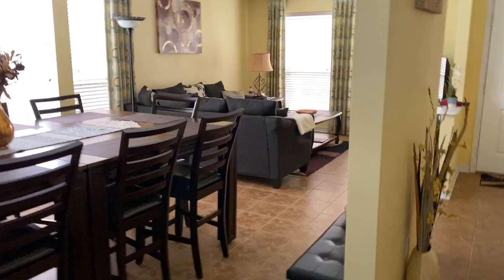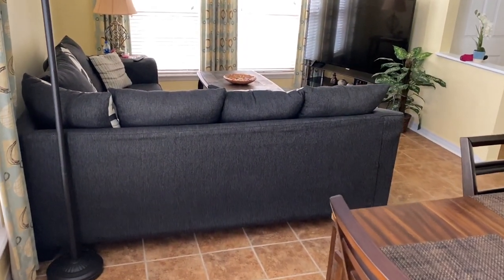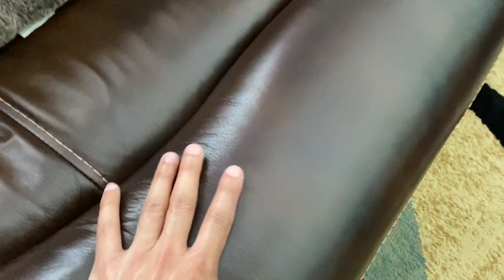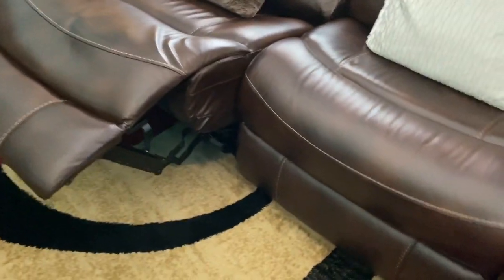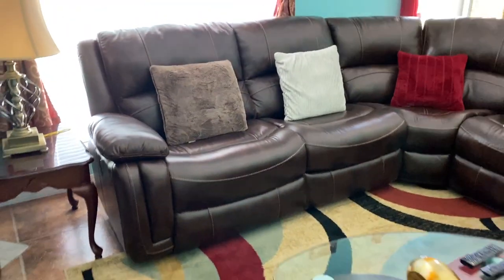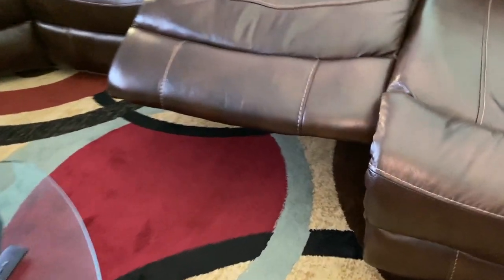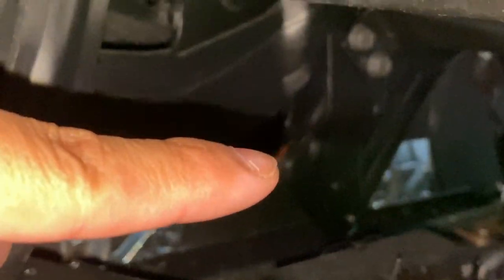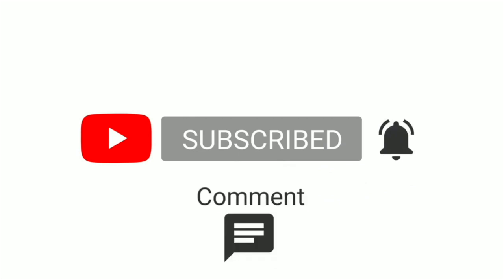✅My Best Sectional Couch Deals at Home: L-shaped Sectional Sofa, Recliner & Chaise for Living Room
or ➜ the best sectional sofa couches can be found online compared to retail stores. You want your family and guests to sit comfortably!

✅Best Deals on Couches:
Love Seats ➜
Futon Sofa Bed ➜

A couch or sofa gives your room dimension and a nice place to sit and relax. We use our sectional couches daily to watch movies, have karaoke parties, or dining get togethers. Sectional couches can also help to separate or partition a certain area. The 1st L-shaped couch was bought online for around $350 and is made of a grayish polyester cloth.

the 2nd sectional couch is my favorite and was bought online for $2500. It features 2 electric recliners and one chaise on the right end. This couch is made of leather and vinyl. The leather is located anywhere you body touches the surfaces when sitting down.